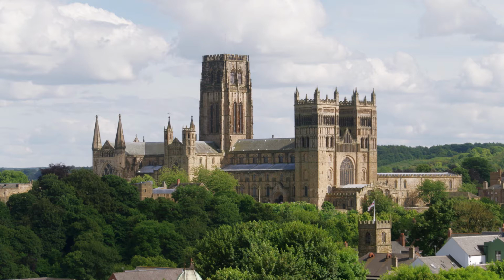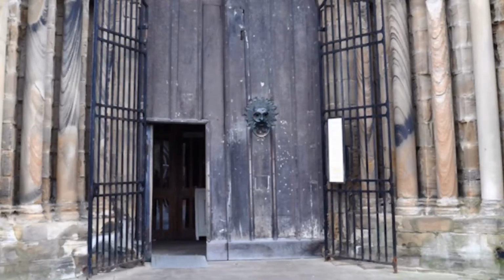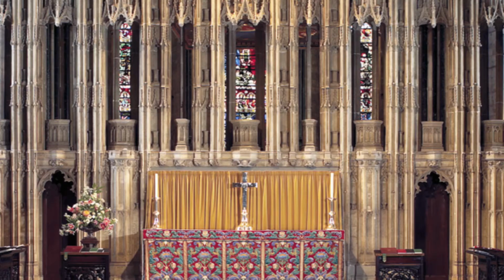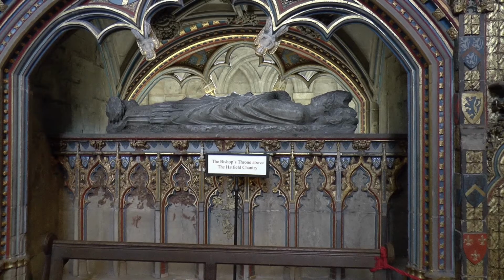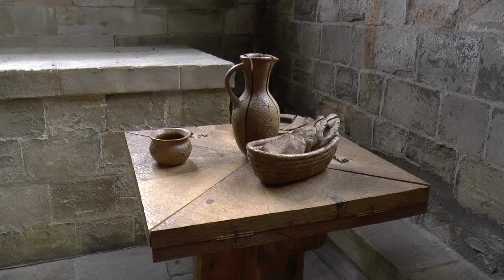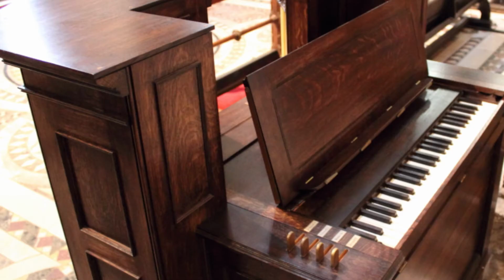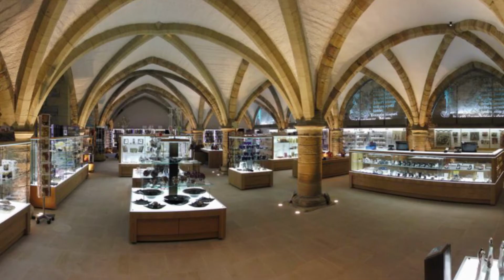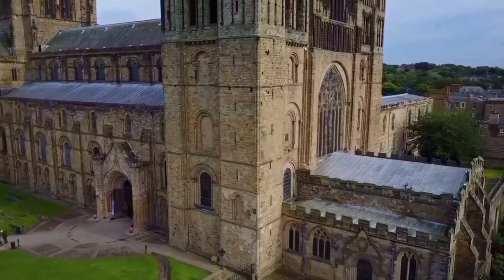A LOOK INSIDE DURHAM CATHEDRAL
Edited with some new video shots replacing stills. It tells the history of the cathedral as well as the history of  some of the famous  Saints and others who are buried in the cathedral. This video also tells of events that happened 100's of years ago and that not many people know about.